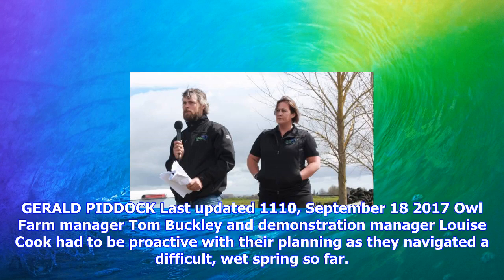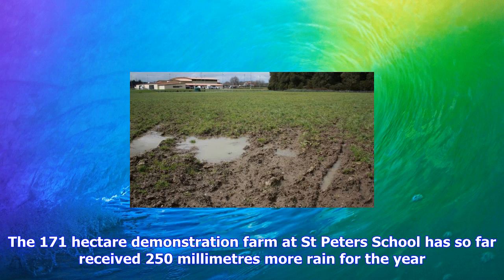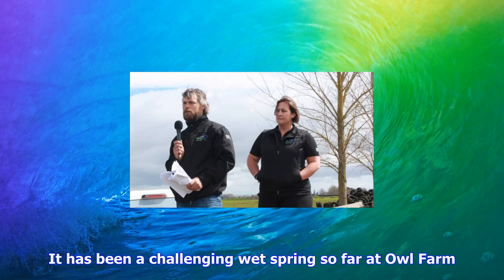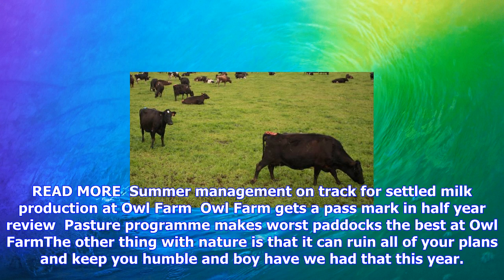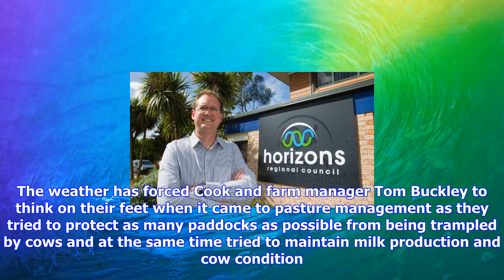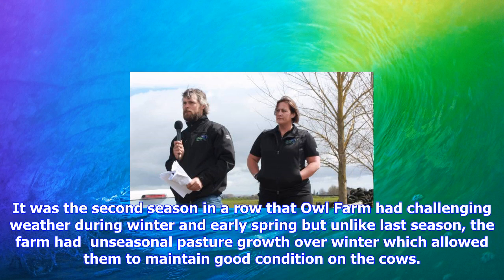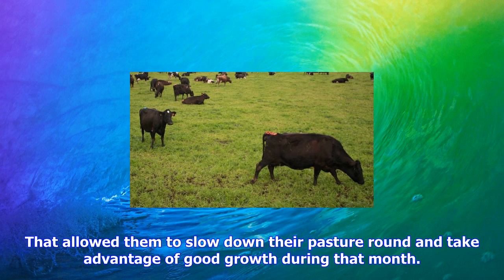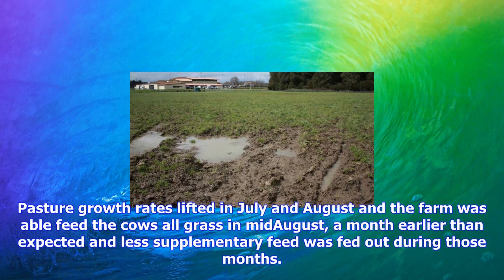Breaking News | Sodden owl farm gets through challenging wet spring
Sodden owl farm gets through challenging wet spring

GERALD PIDDOCK Last updated 1110, September 18 2017 Owl Farm manager Tom Buckley and demonstration m...